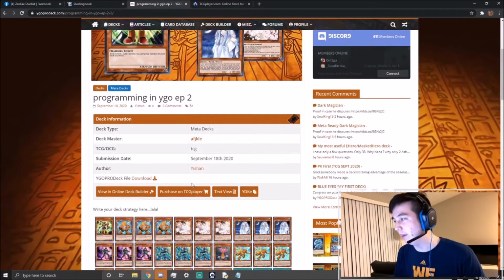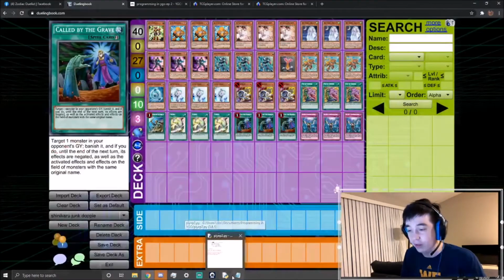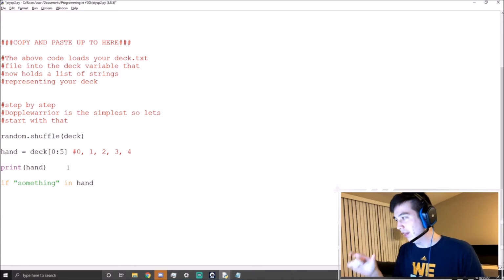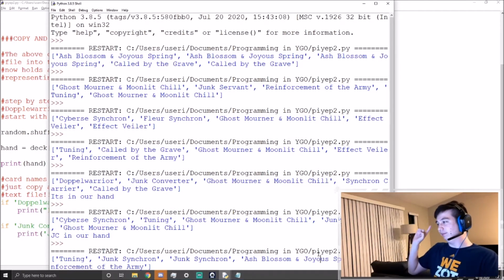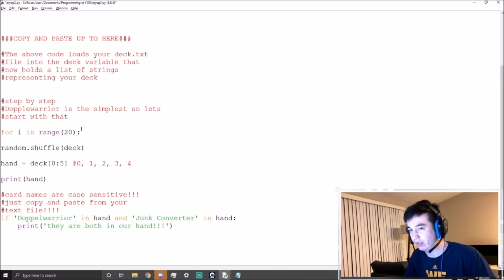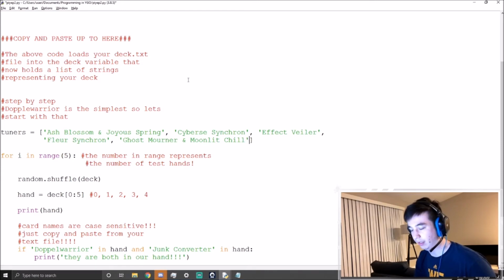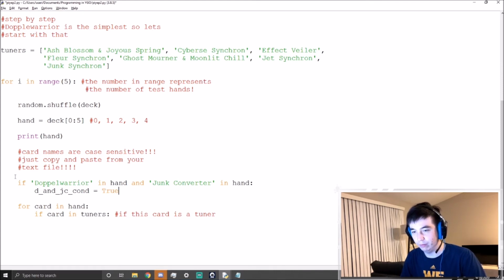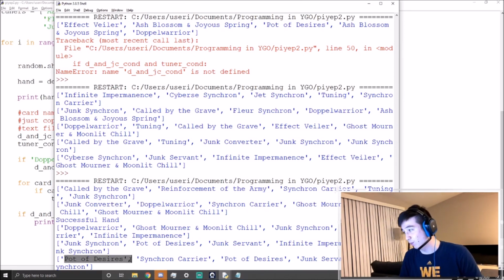Learn to Simulate Yu-Gi-Oh Test Hands with CODE! | Programming in YUGIOH EP 2!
Hey everyone, Yishan here with episode two of the Programming in Yugioh Series. In this video, we start to write code that can figure out combinations of cards in our test hands! We're almost there! Special thanks to Shinikaru Supanieru on Zodiac Duelist for sending in his deck and teaching me a few tricks!

YGOPRO DECK (remember you need an account)

TUTORIAL START: 1:10